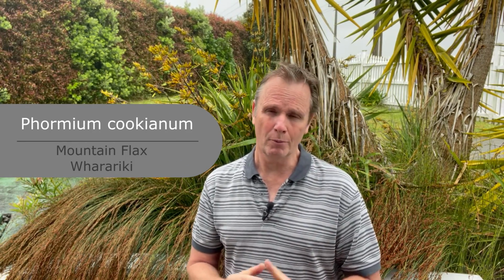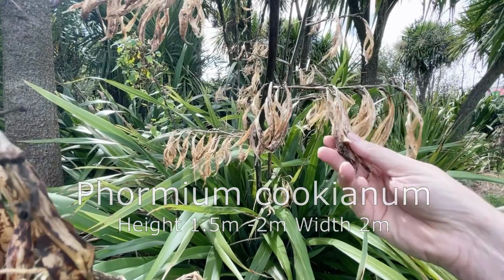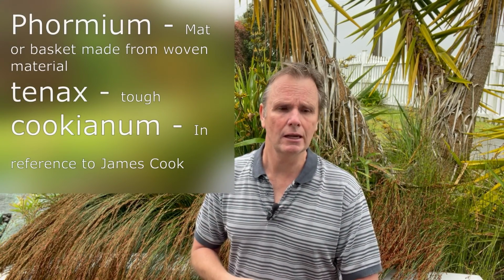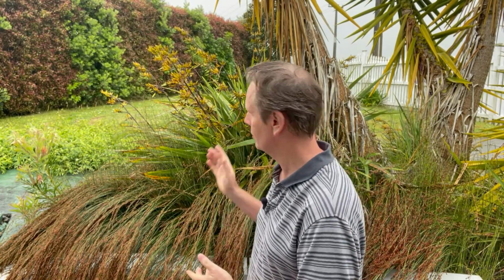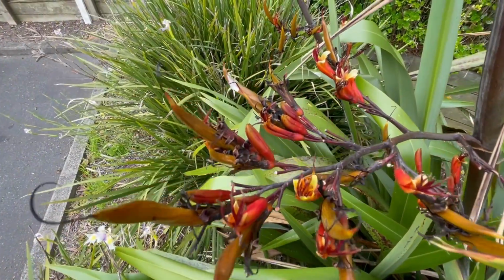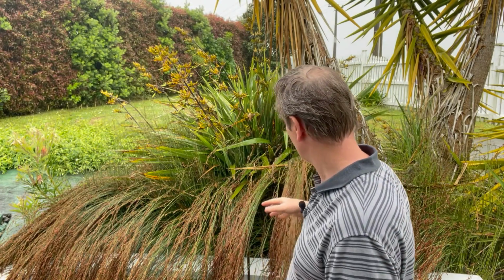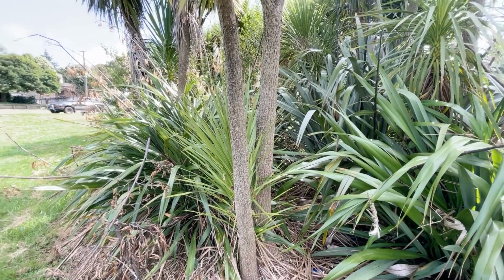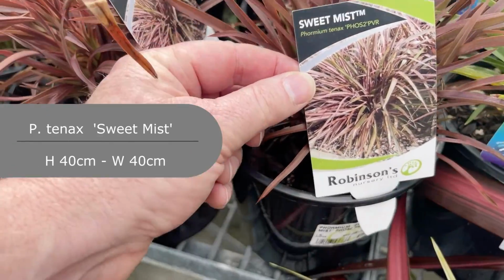Flax - Phormium tenax and Phormium cookianum, New Zealand Spring flowering plant of the week.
In this video, we explore the unique characteristics of New Zealand native flaxes, specifically Phormium tenax and Phormium cookianum, and provide insights on how to differentiate between these two varieties. Delving into their robust attributes, we highlight the exceptional resilience of flaxes, demonstrating their ability to thrive in diverse environmental conditions, including cold climates, boggy areas, and nutrient-poor soil. This adaptability makes flaxes an excellent choice for various landscaping scenarios where other plants might struggle.

We delve into the practical applications of flaxes, discussing their versatile uses and offering valuable tips on incorporating them into different landscape designs. Additionally, we showcase a selection of cultivars that I personally favor, emphasizing their unique qualities. Particularly, we focus on the smaller cultivars and their suitability for most gardens, emphasizing their role in creating striking contrasts in form and introducing captivating textures to your outdoor spaces. Join us as we unravel the beauty and utility of these resilient flaxes, perfect for enhancing the visual appeal of your garden. By Ian Wilson - Landscape Designer